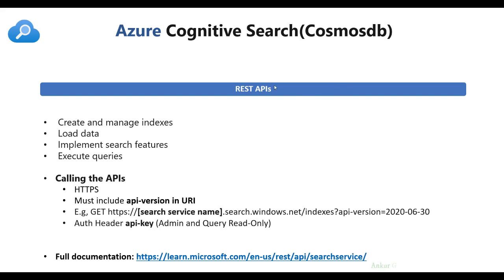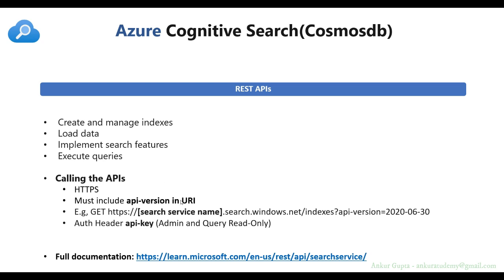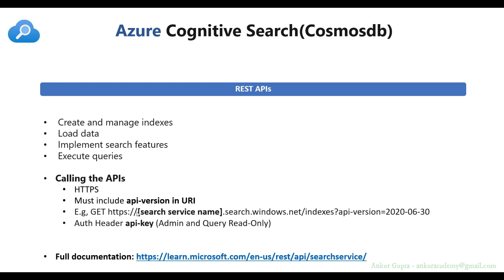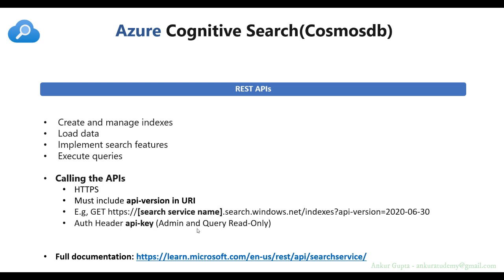Azure Cognitive Search REST API